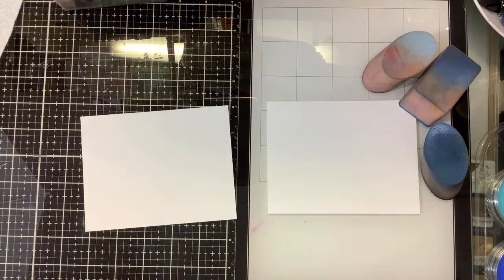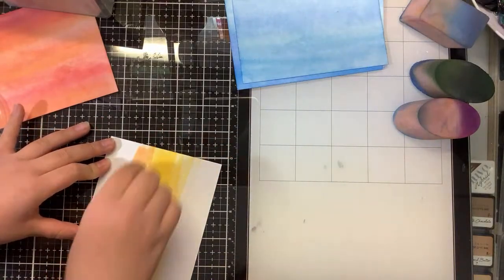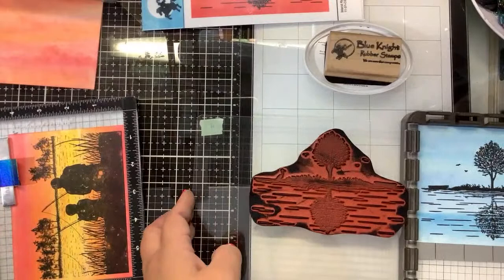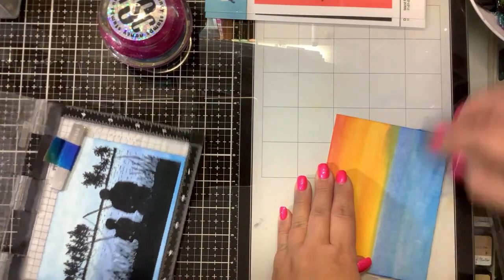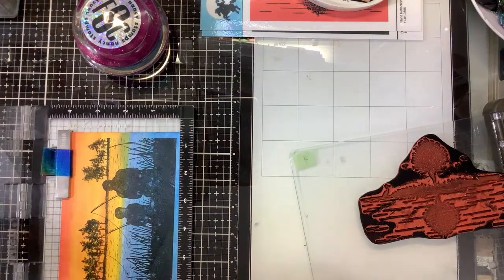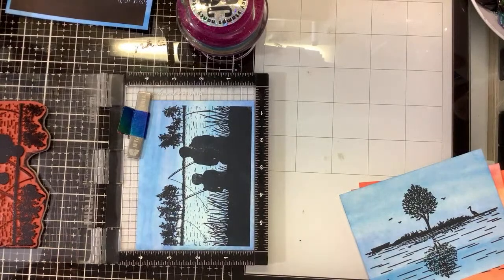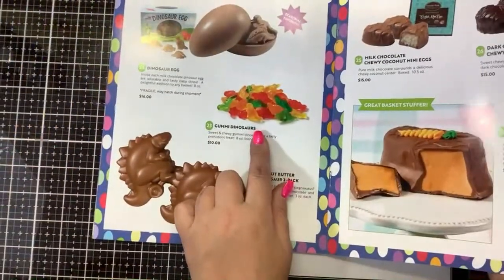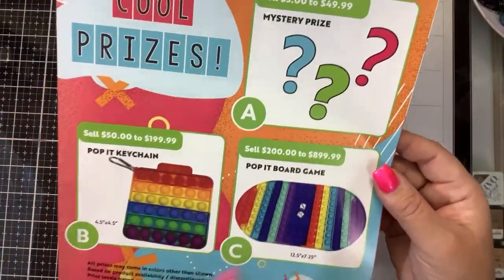Pan pastels & easy card fronts with Blue Knight Rubber Stamps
Other supplies:
Hammermill 80lb premium color copy:

Extra Metal plates for ink pad handles:

Versafine Clair Nocturne Ink

CATHERINE POOLER midnight archival ink, Mini misti, New Misti sticky pads

Stamparatus: STAMPIN UP: (PM  me and I’ll send you my info to search for Demo)